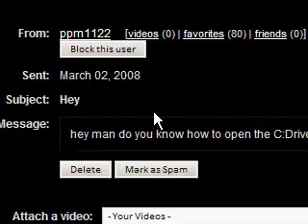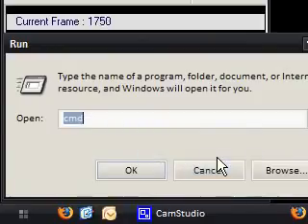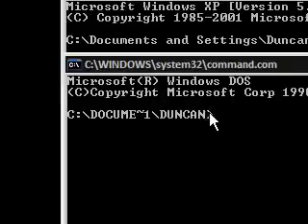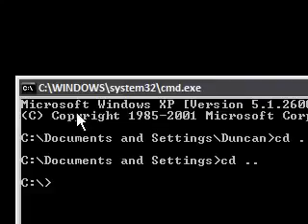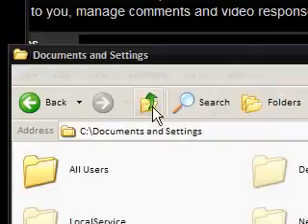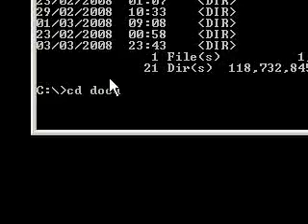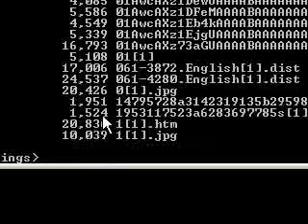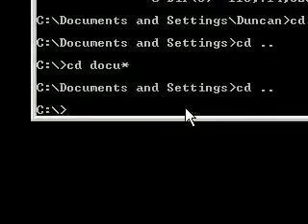2 Command Prompt Basics 1 Introduction Files Directories